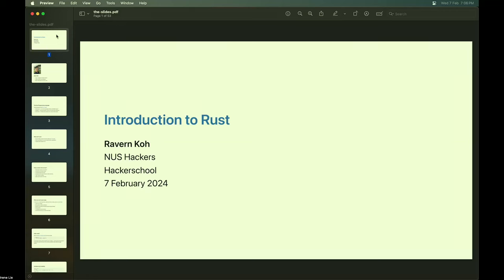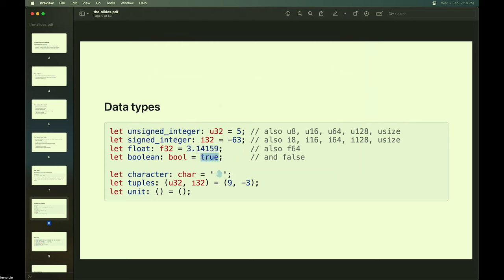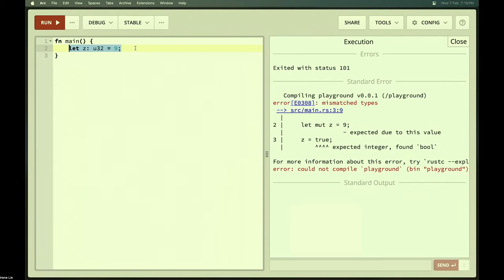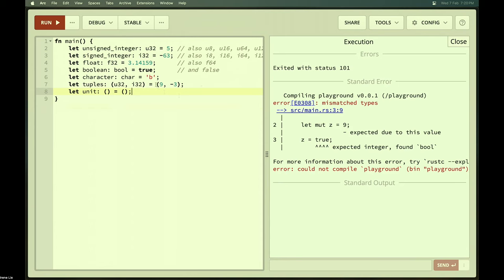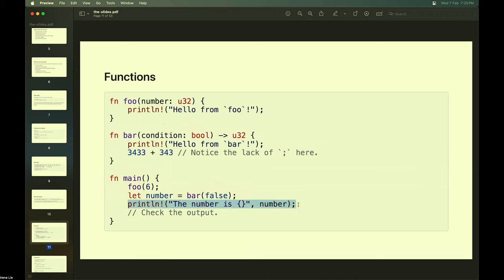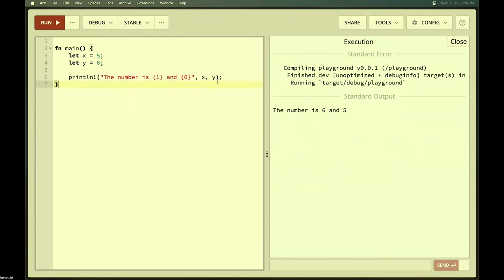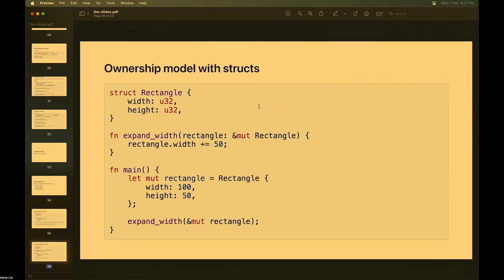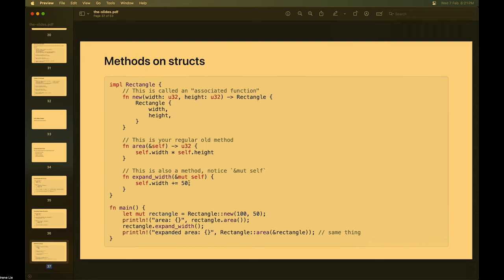Introduction to Rust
The Rust programming language has enjoyed massive gains in popularity in the past few years. With its emphasis on safety, speed, and concurrency, it is a great language for modern systems programming.

If you're curious about the language's unique features and capabilities, or if you're seeking a strong foundation upon which to learn Rust, this beginner-friendly workshop is designed for you! During the session, you will be guided through a series of hands-on exercises to explore the fundamentals of programming in Rust. This includes its syntax, memory model, borrow checker, data composition and basic polymorphism.

No installation is required, we will be using an online playground to run our Rust code. if you want to follow along with the final exercise of creating and managing crates in Rust.

The solution to the final challenge is available in this workshop slides